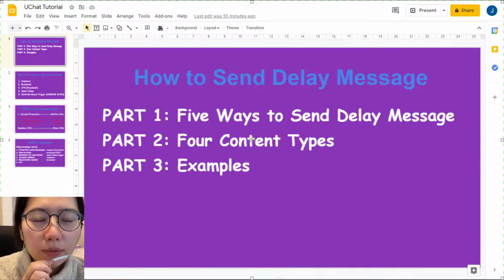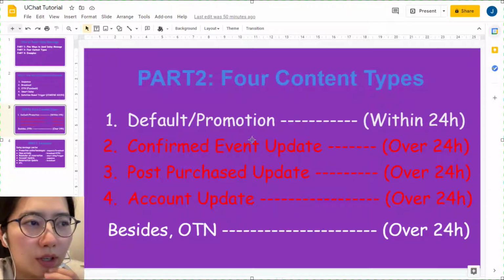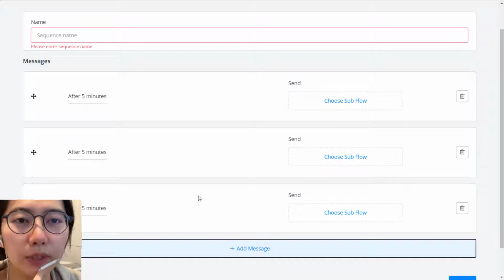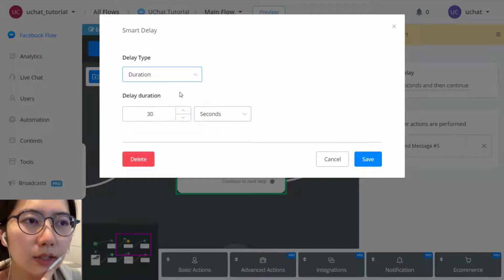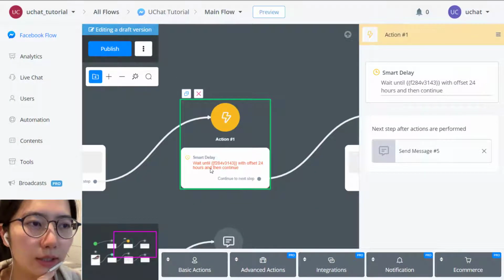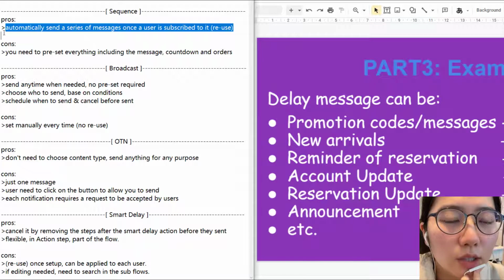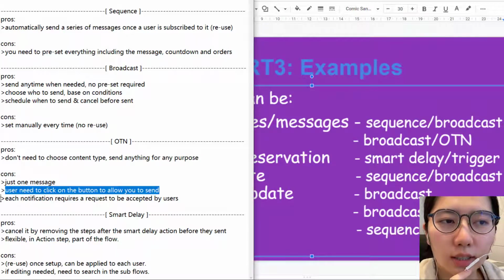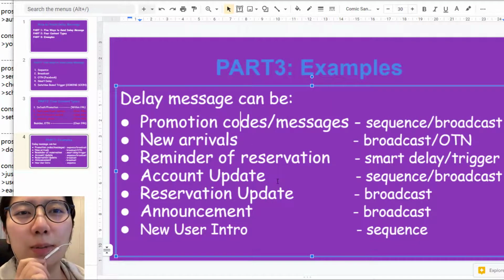UChat Tutorial 50 - Send Delay Message via Smart Delay, Sequence, Broadcast & OTN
1) 5 ways to send delay messages
2) 4 content types for Facebook flow
3) pros & cons for each method
4) some examples